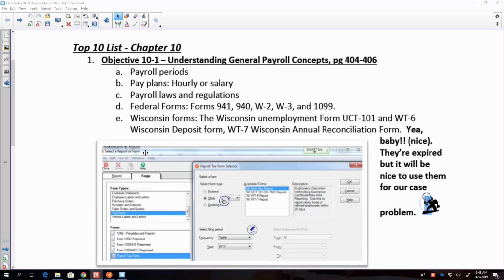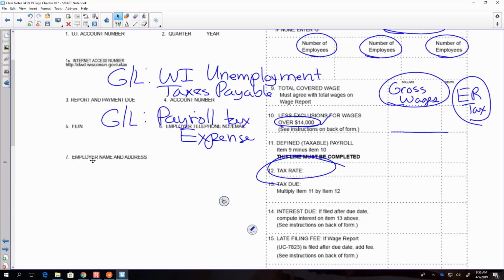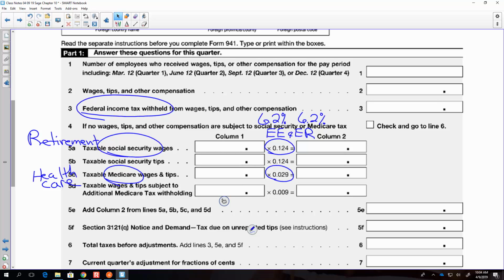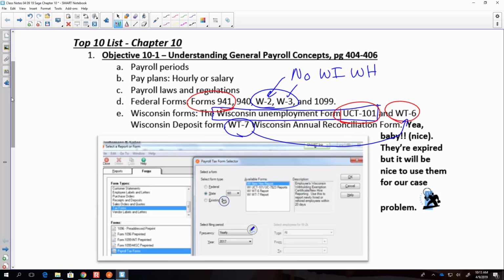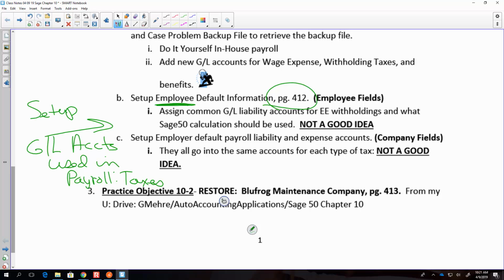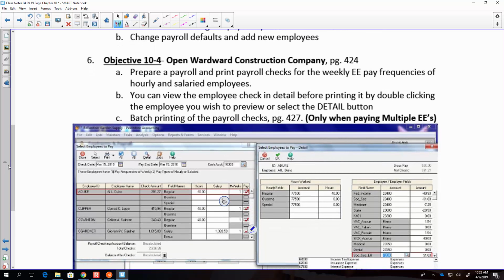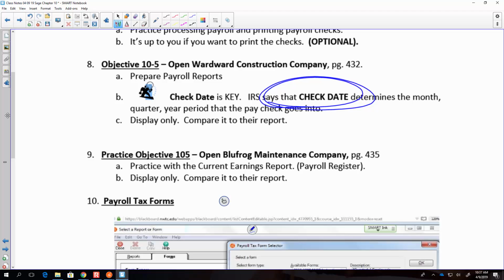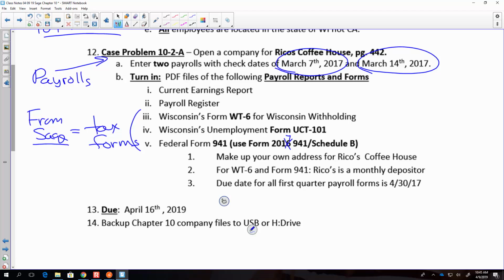Class Notes 04 09 19 Sage Chp 10